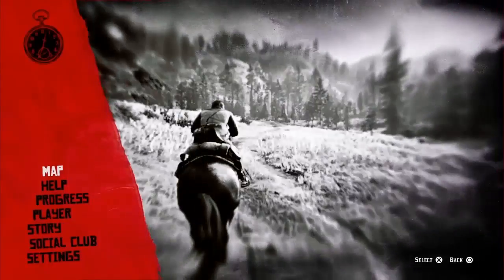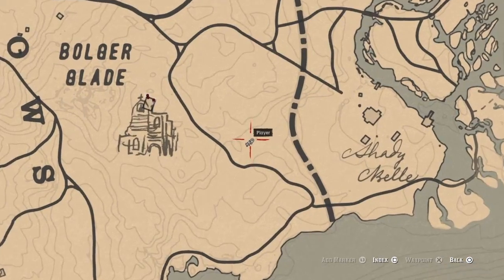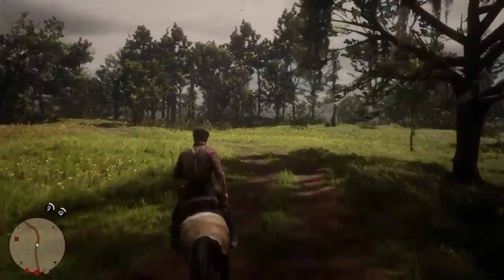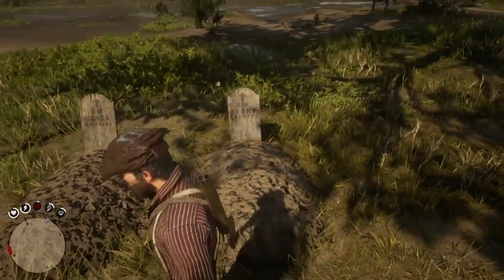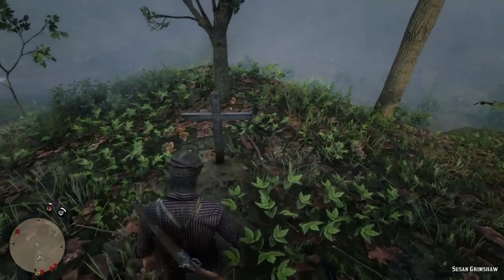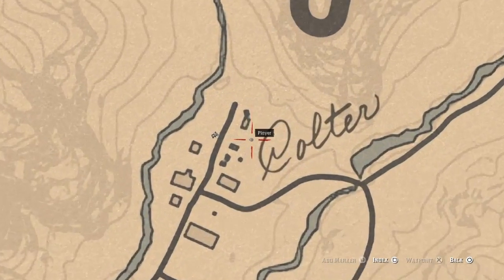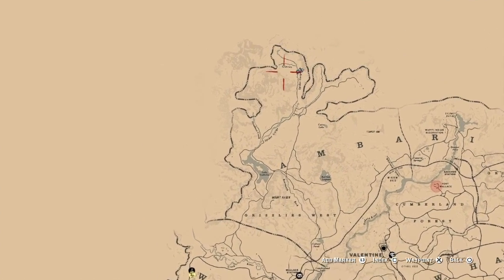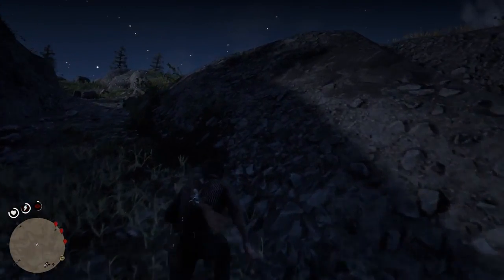All Grave Locations In Red Dead Redemption 2 (Spoilers)